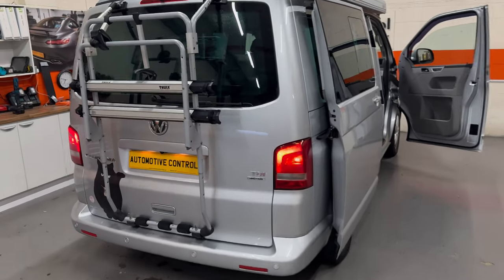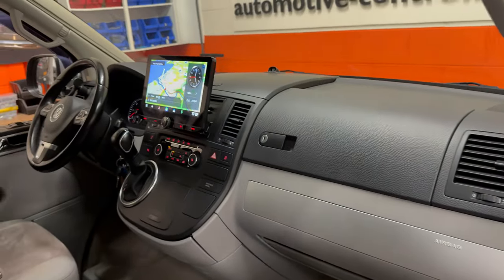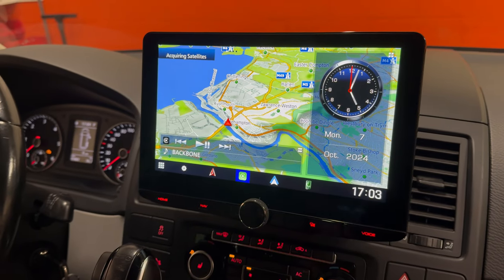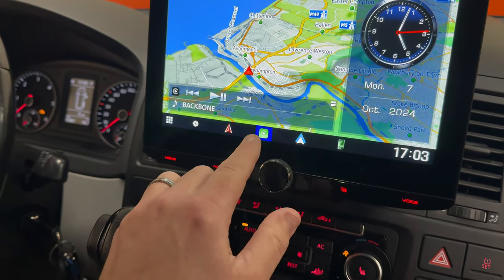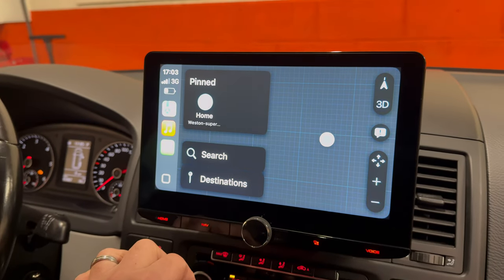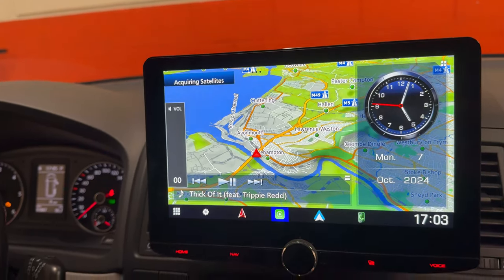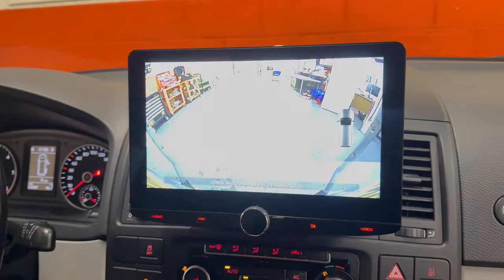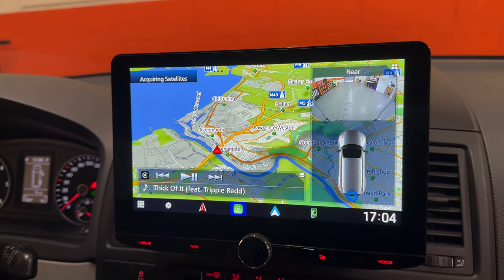VW T5.1 California Sat Nav Wireless CarPlay Android Auto KENWOOD DNR992RVS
VW Transporter T5.1 California Van with KENWOOD's DNR992RVS large vehicle GPS Garmin Navigation. Wireless & wired Android Auto & Apple CarPlay, DAB car stereo. Installed by the guys at Automotive Control in Bristol.

Automotive's team have over 50 years of combined motor trade experience. "To meet customer demands and exceed expectations through delivering impeccable service. That's our mission statement! We genuinely believe that this is what it's all about. In simple terms, excellent service every day exceeds your expectations. With so much competition within the motor trade, we know how important it is to provide the best possible service. We know we have what it takes to make you a satisfied customer. This is why they are a KENWOOD Pro Install Dealer.

Automotive companies spend much time working for private clients and small fleets. That said, we are also prepared to deal with fleets of any size and nature, including cars and light commercials, caravans and motorhomes, plant and agricultural equipment, electric cars, HGVs, coaches, and buses.

KENWOOD's Pro-Install Dealers give expert advice on the right fit for your vehicle with our exclusive multimedia car radios. With vast experience in providing excellent customer service and custom bespoke installation solutions for almost any vehicle, they ensure the best possible product experience.

Automotive Control
Unit 23 Avonbank Industrial Estate, West Town Road
Avonmouth, Bristol
Avon
BS11 9DE